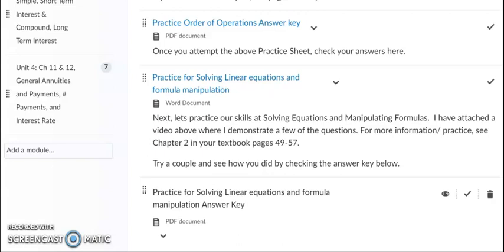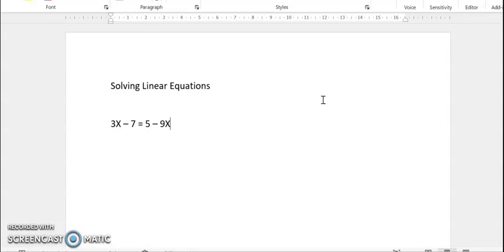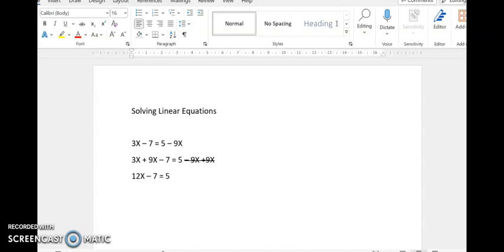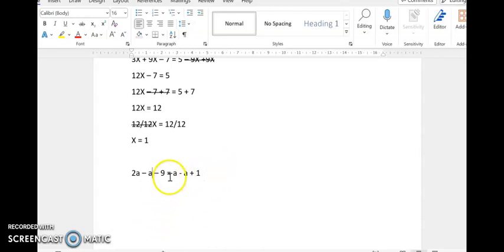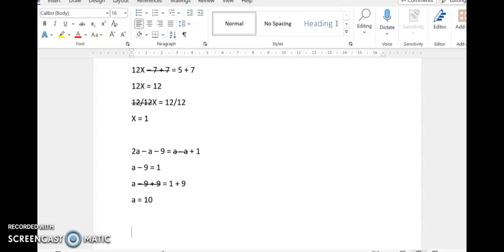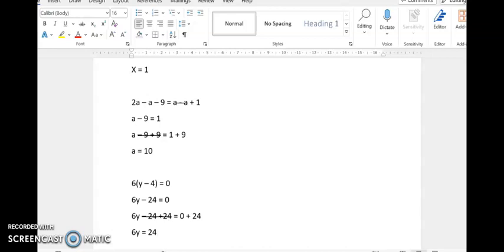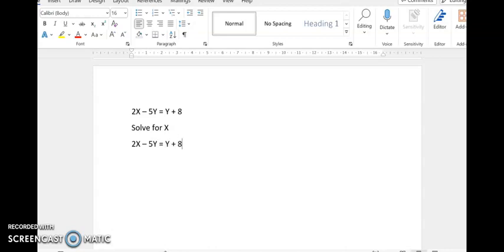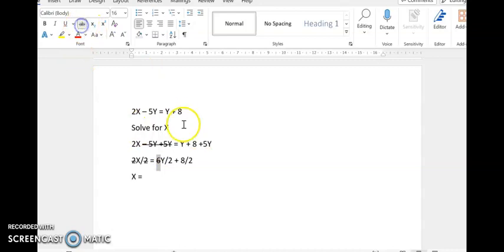Math 2500 - Solving Linear Equations and Formula Manipulation